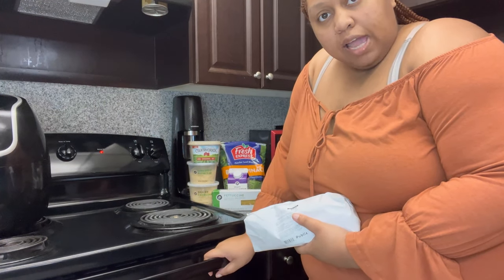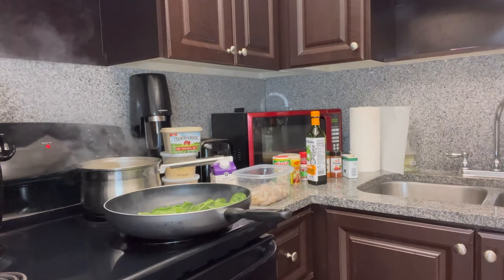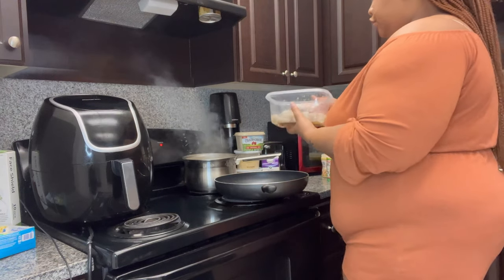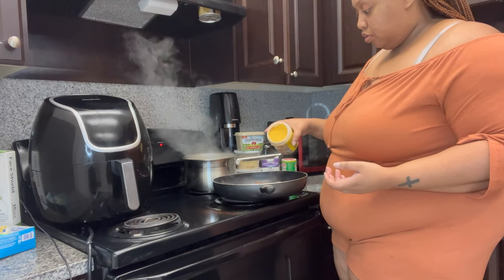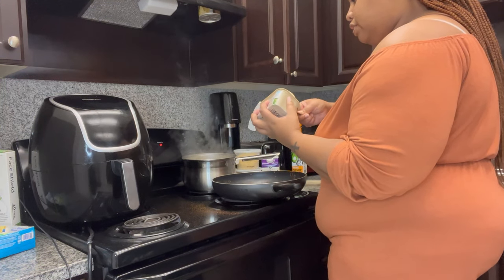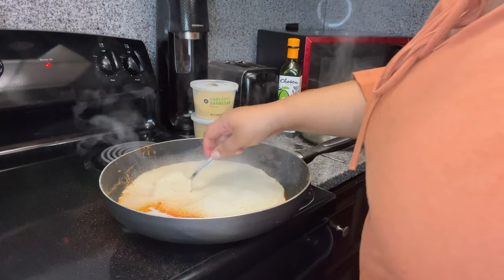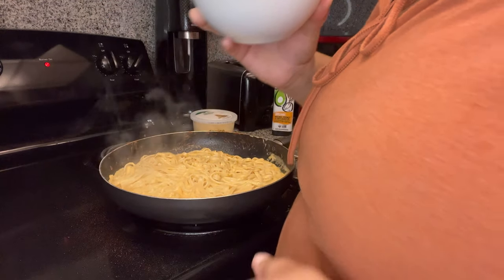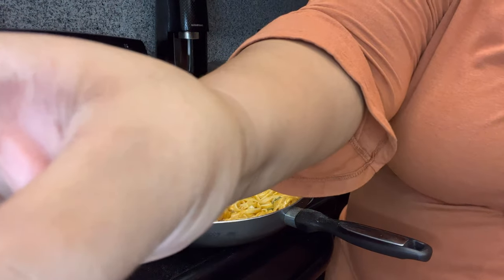COOKING WITH KAY 💗 SHRIMP ALFREDO 🦐🍤🍝| I PUT A LITTLE TOO MUCH SEASONING SALT 😂😳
So I made some shrimp alfrdo and thought everything was going good … we’ll it came out great it was just a bit salty so what I did to even it out was not season the whipping cream…